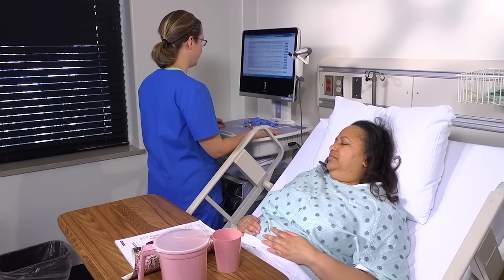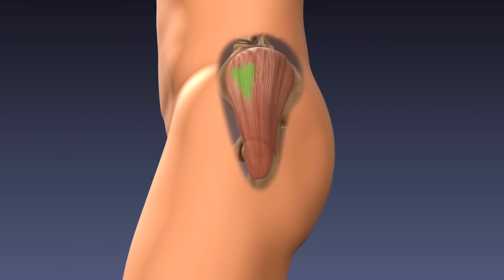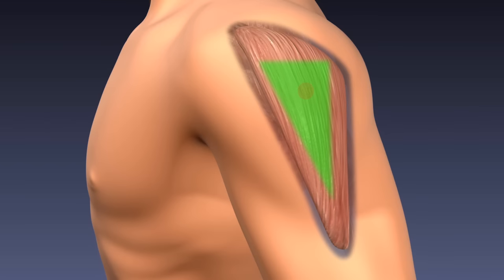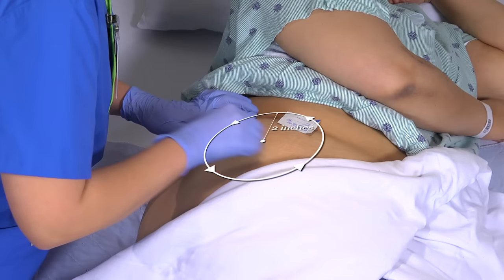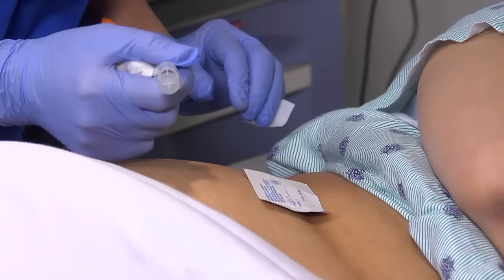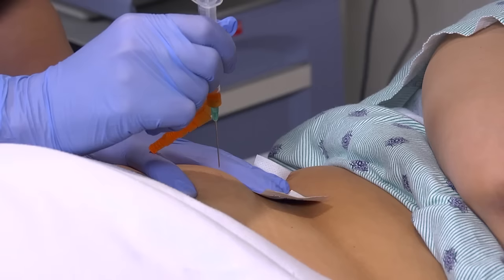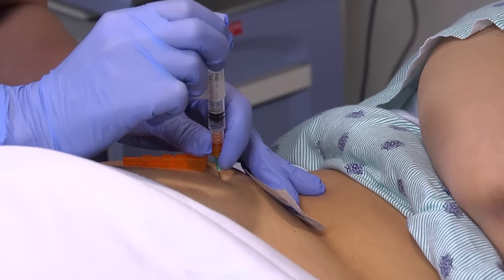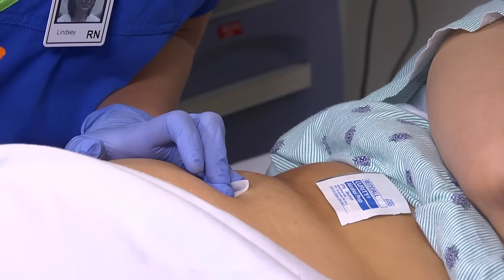Administering Intramuscular Injections